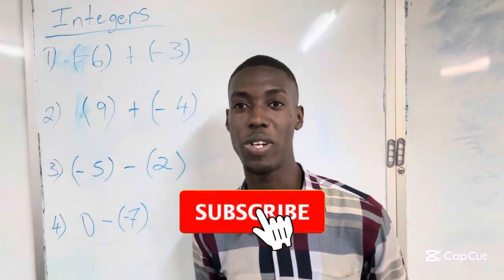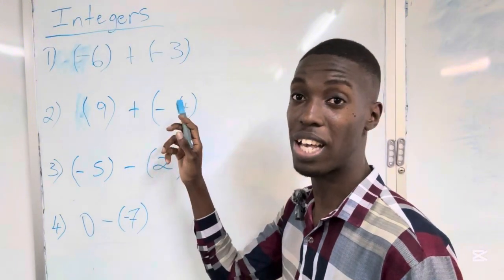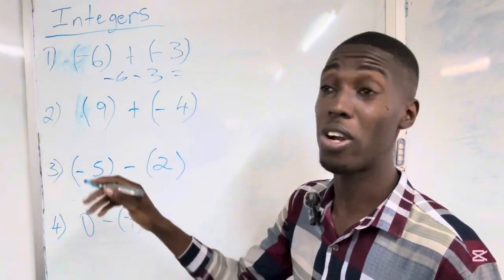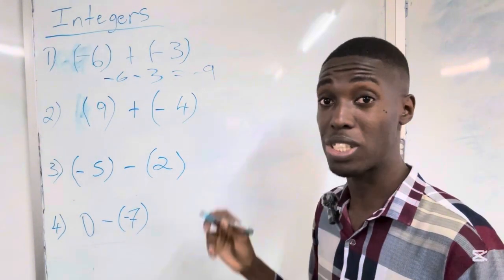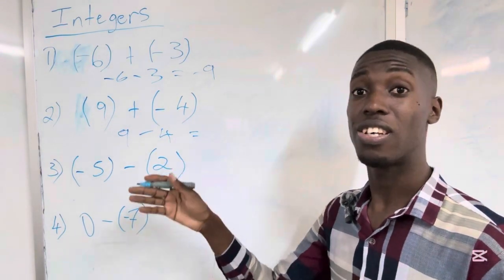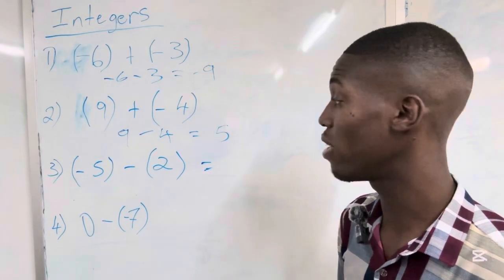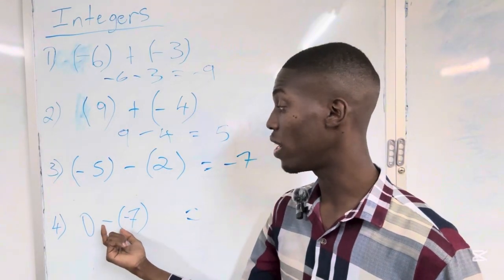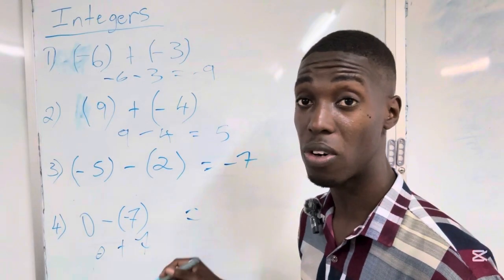Adding And Subtracting Integers (Negative And Positive Numbers)